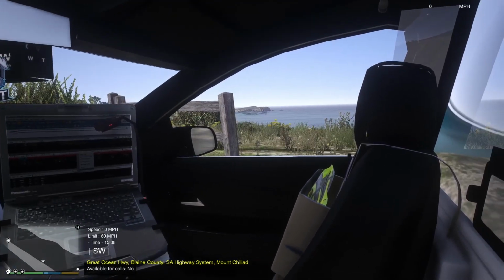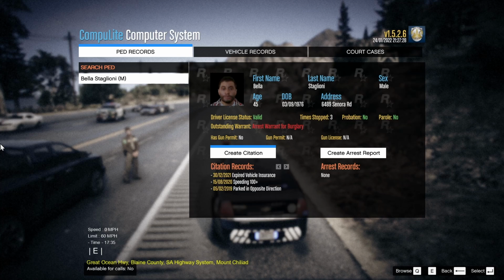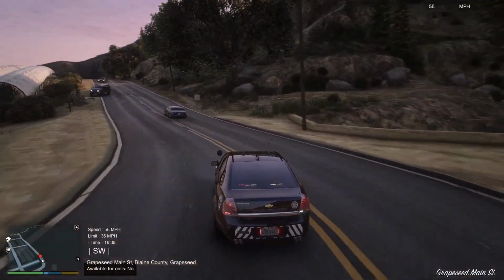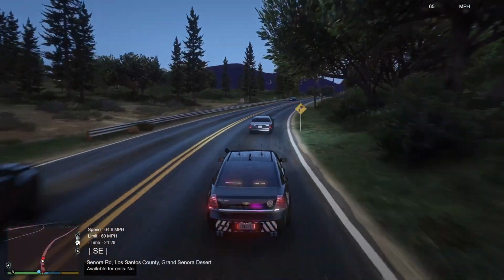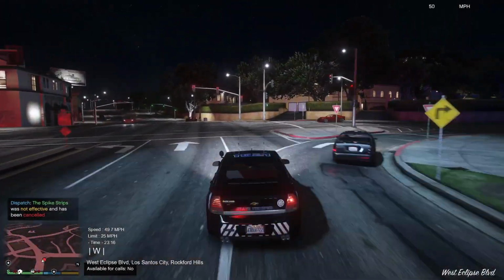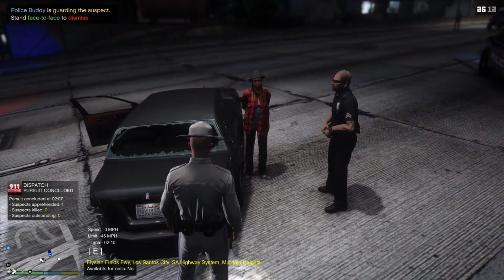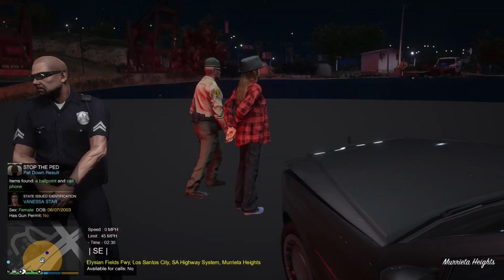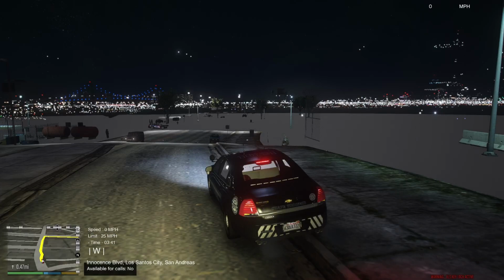2016 Chevrolet Caprice | LSPDFR | Patrol #162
LSPDFR Mod List is now on my Discord Server

🚔 Vehicle used in this video 🚔
2016 Chevrolet Caprice

🚨Siren🚨
Federal Signal SS2000 LMS Siren Pack

🎨 Graphics 🎨
QuantV QV3 BETA BUILD